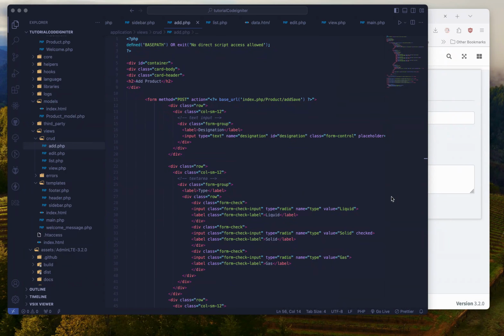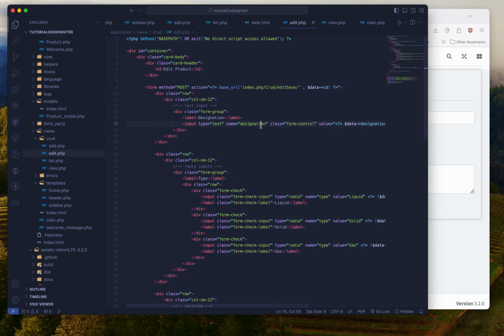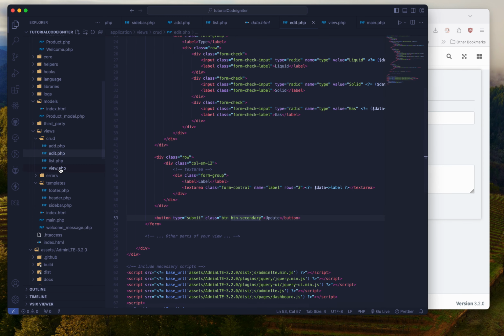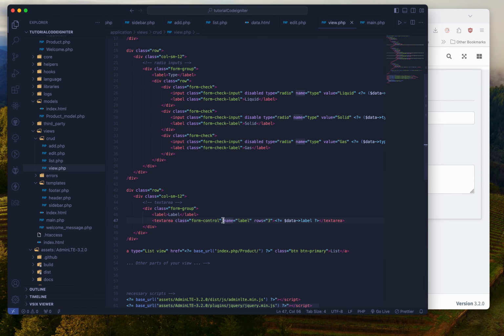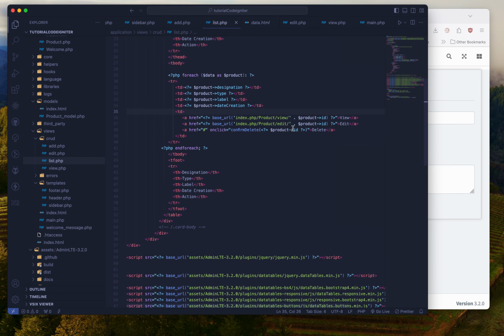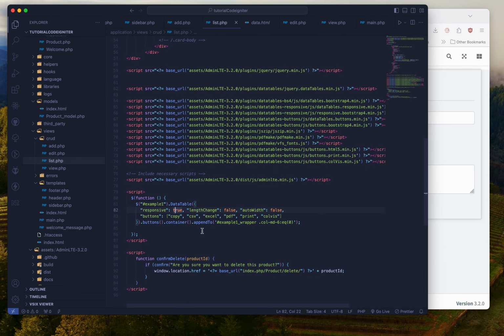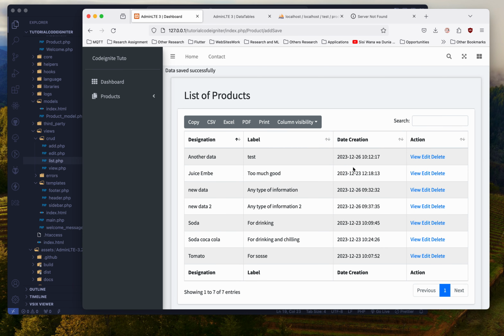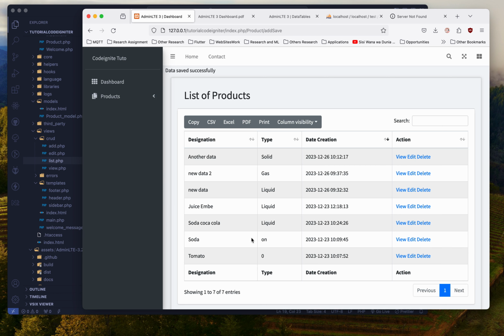9. Codeigniter work on Edit, List and View Interface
In this tutorial you will learn how to fast design our interface using AdminLTE and datatable attributes to add many features to our list Interface.

Happy learning :-) :-)